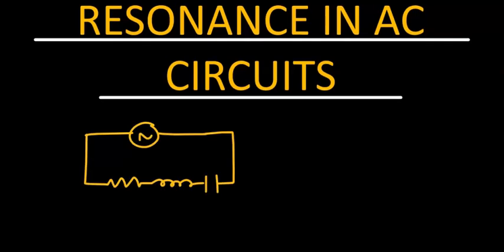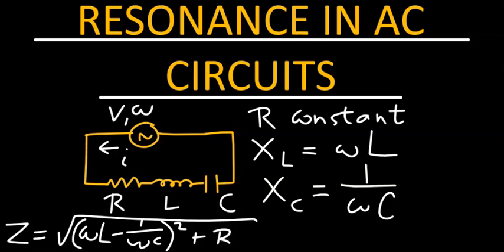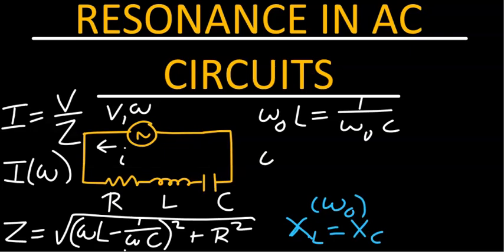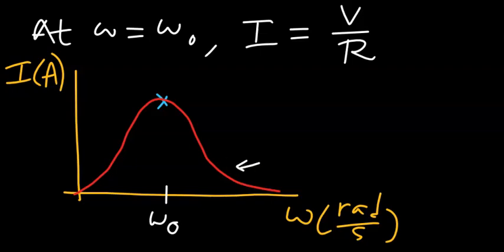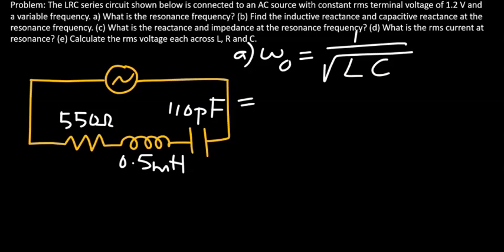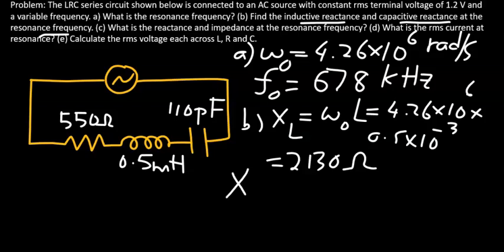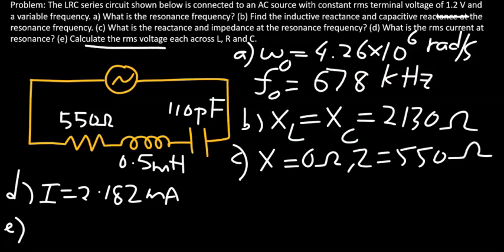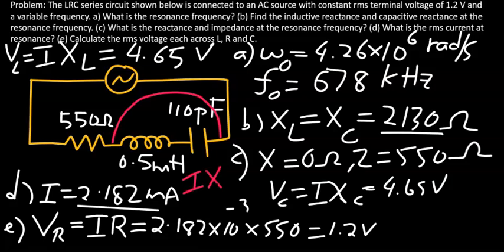Understanding resonance in ac circuits - Physics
This video tutorial discusses crucial concepts behind the resonance phenomena in ac circuits. A solved problem is included to illustrate how to use these concepts in solving problems.

0:00 Introduction
3:03 Resonance frequency
5:16 Solved problem